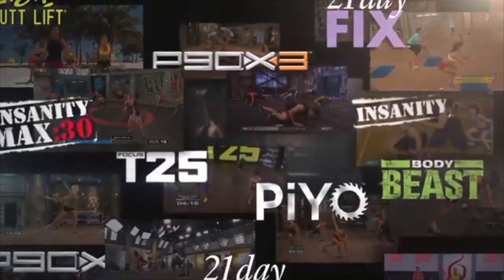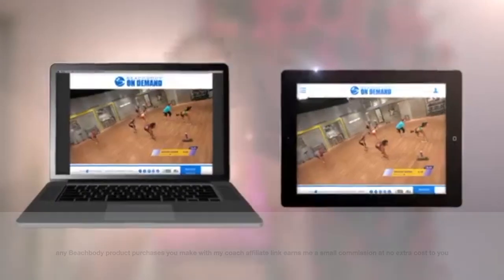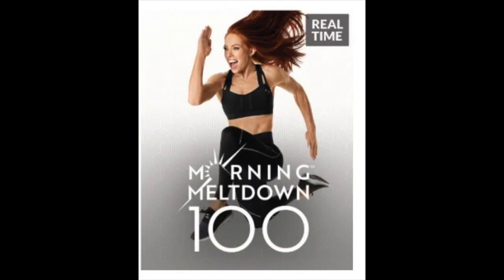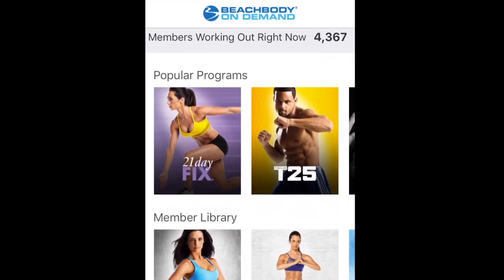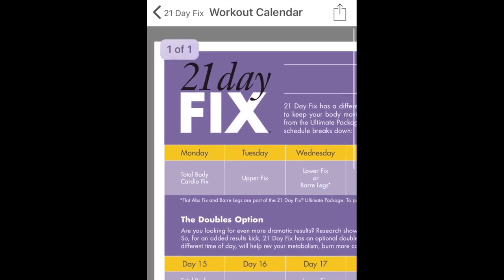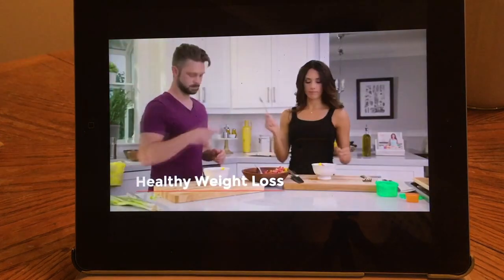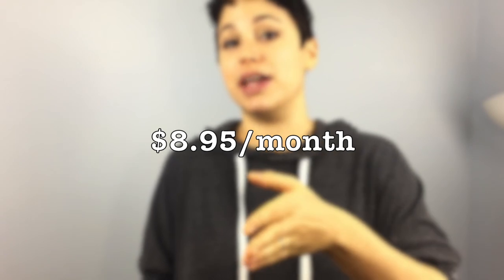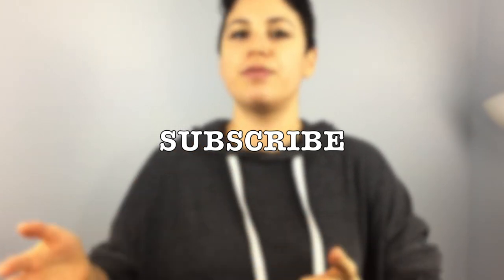Is Beachbody On Demand App Worth It? DEEP DIVE REVIEW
Beachbody On Demand claims it can give you instant access to all their fitness programs on your mobile device. BUT...is this app really worth it? I'll take you through a review of this fitness app and whether it's worth the money.

WHAT IS BEACHBODY ON DEMAND? 1:07
WHAT'S INSIDE BEACHBODY ON DEMAND? 3:34
FREE TRIAL 5:55
COST 6:20

If you want to send me a small thank you, be sure to use these links. I also wanted to disclose that I am a coach for Beachbody, but always look to provide my honest opinion regarding their products.

In this review, I will give you my honest review of Beachbody OnDemand, what to expect, a look INSIDE the app, as well as the cost.

They will ask you for credit card information, BUT you will not get charged until AFTER the 14 days are over.

If you decide to cancel within the 14 days, you can call customer service 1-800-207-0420 to cancel. It should take less than 2 minutes.

For the first time in this company’s history, you are getting INSTANT front-row access to all their workout programs - programs that have helped countless people -including me- to lose weight and gain a new sense of self-respect for themselves.

With BOD, you can stream workouts anytime, anywhere as long as you have an internet connection. That means you can workout while traveling or on the front lawn or even the park!

These programs can be accessed through any mobile device or computer - allowing you to take your workouts anywhere and everywhere at your convenience.

COST
3 MONTH PLAN: $0.98/day or $29.67/month
6 MONTH PLAN: $0.65/day or $19.83/month
1 YEAR PLAN: $0.49/day or $14.92/month  (money-saver and my personal favorite)

EBOOK: 40 Essential Oil Recipes to Promote Thicker, Fuller Hair